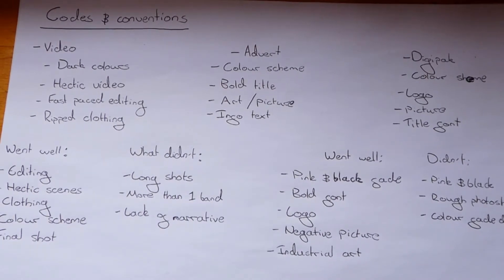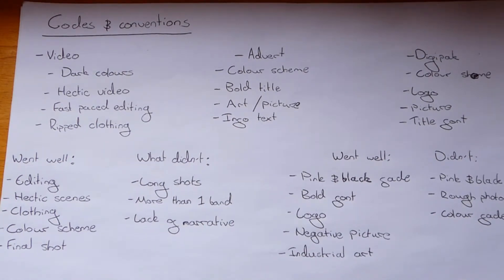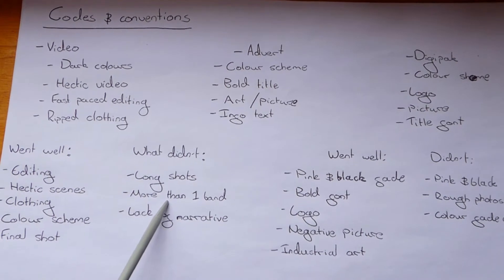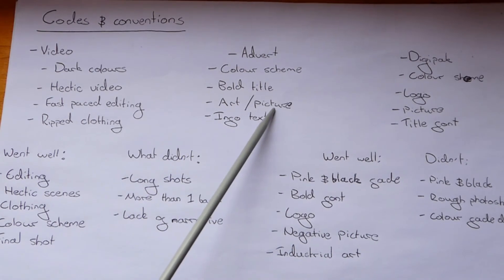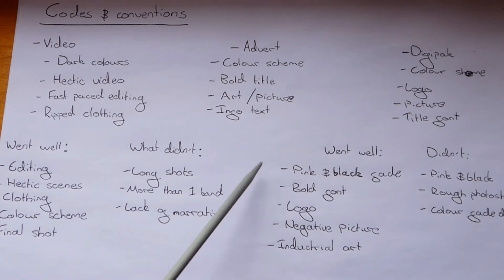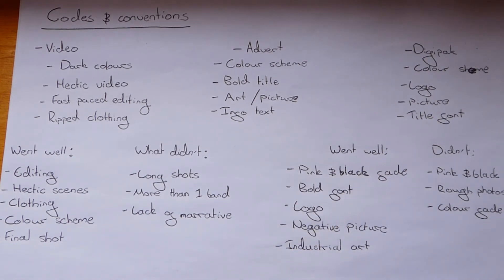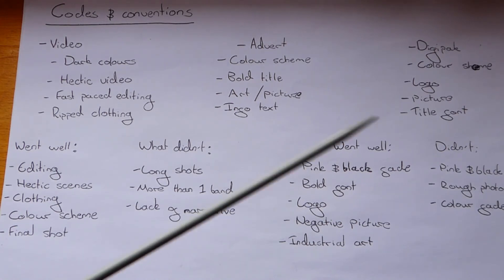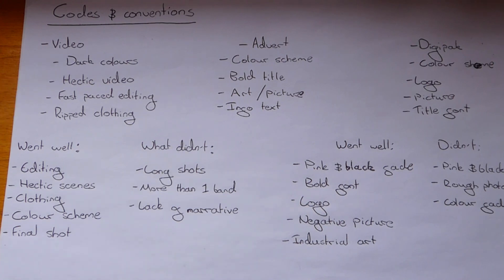Evaulation question 1 00015